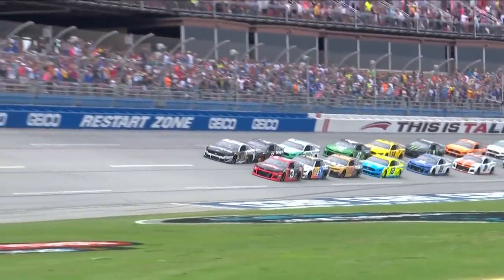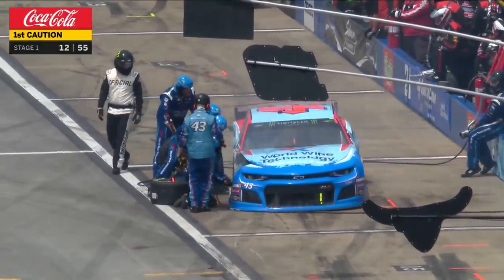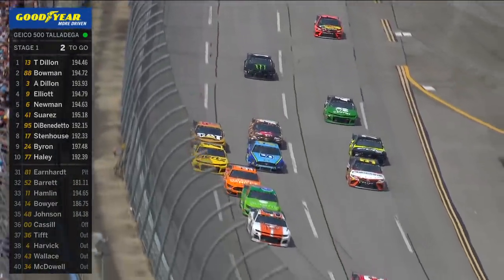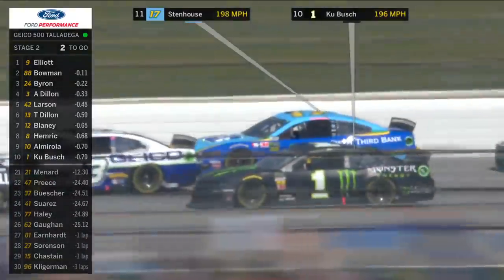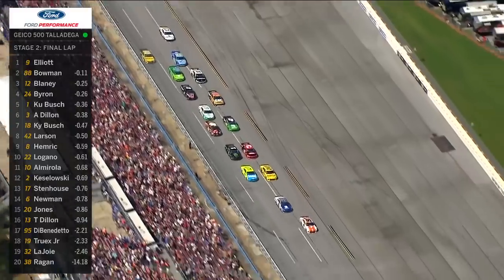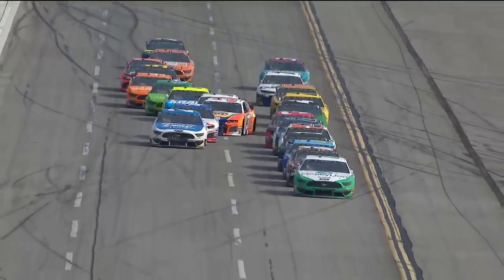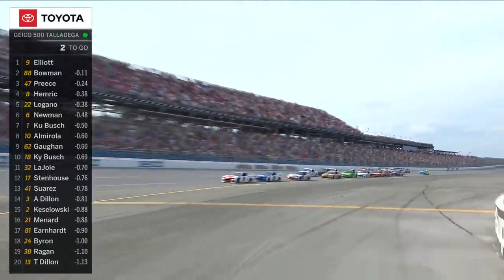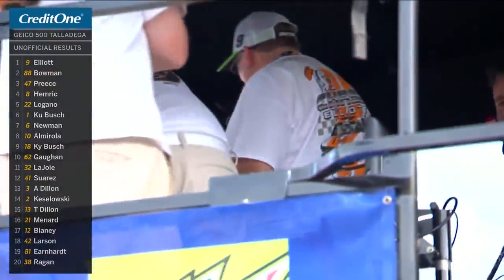2019 GEICO 500 at Talladega Full Highlights | NASCAR on FOX HIGHLIGHTS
Relive the best moments of the 2019 GEICO 500 at Talladega which saw Chase Elliott take his first win at the speedway.